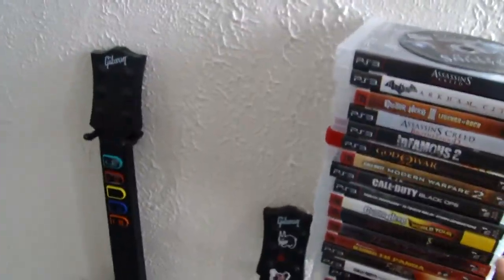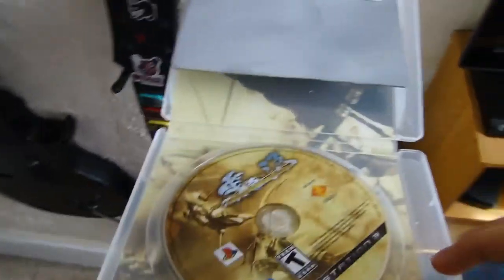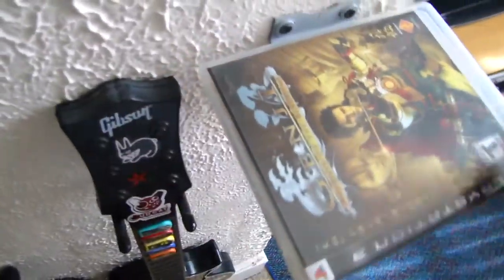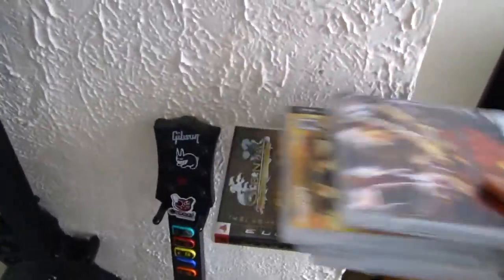How to make video games float// Calvurrendo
harry ptters skype: hairy dickss